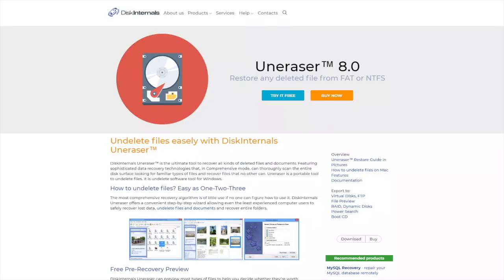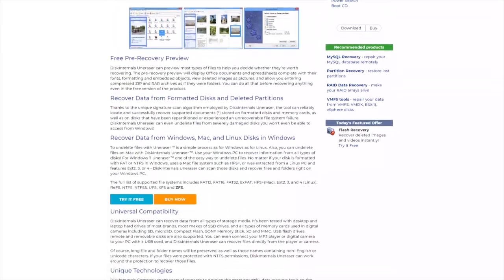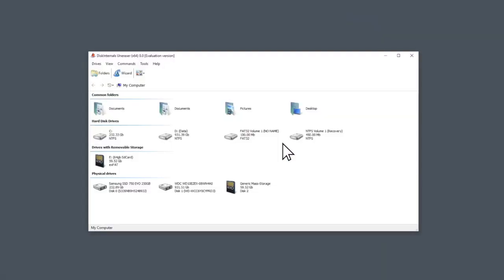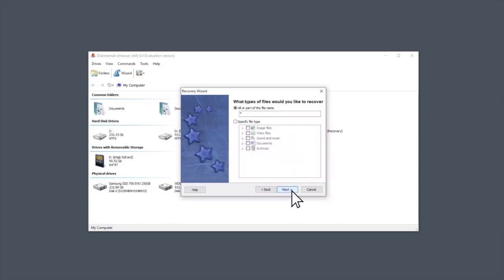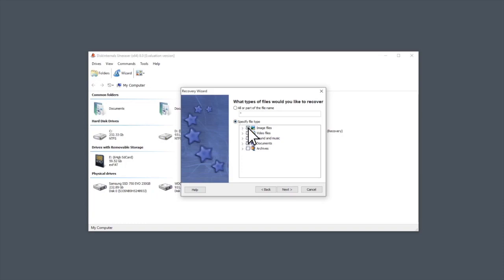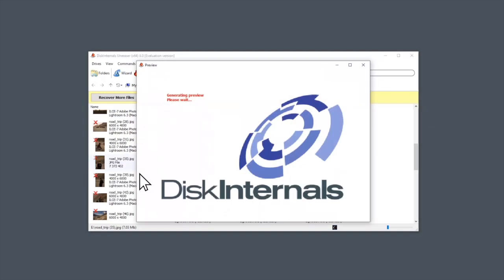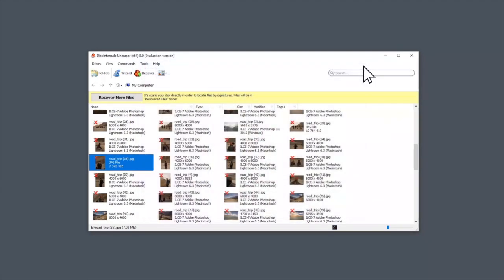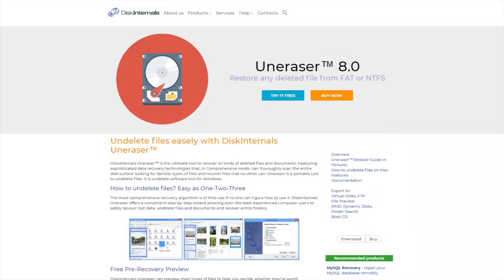DiskInternals Uneraser™ for recovery of deleted files, videos, photo, documents.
Restore any deleted file from your flash card, SD card, HDD, SSD: recover documents, recover video, recover photo, recover any other file.